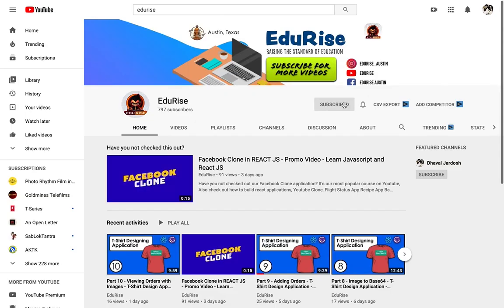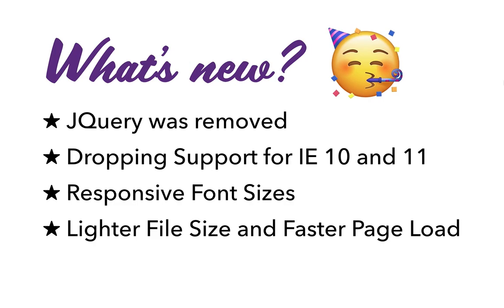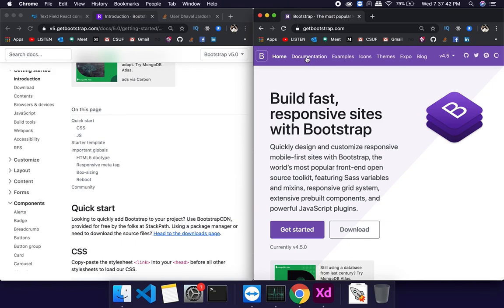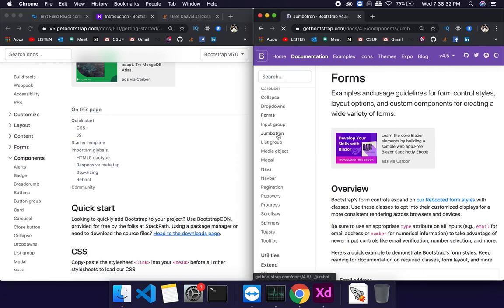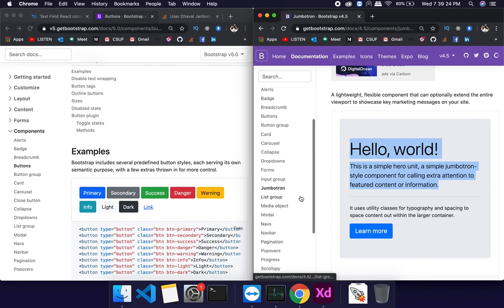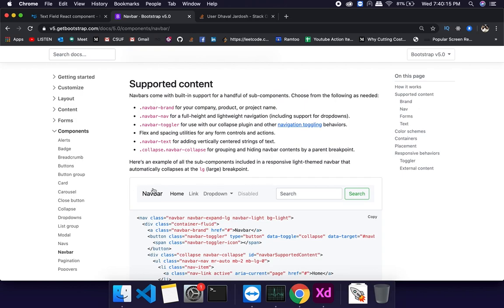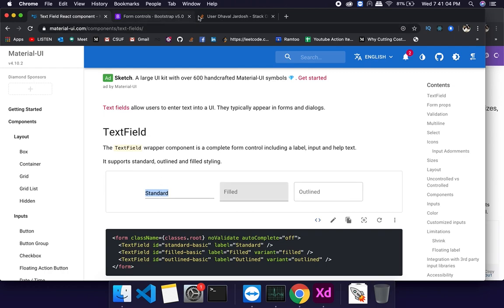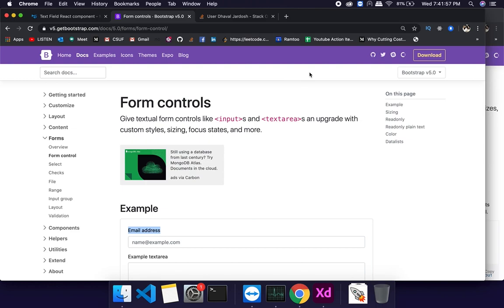Bootstrap 5 - What's new? - Bootstrap 4 vs 5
What is new in Bootstrap5?

1. JQuery is removed
2. Removal and Addition of few classes (Listed Below)
3. Responsive Font Size
4. Lighter File Size and Faster Page Load

Classes that are removed and added.

Some of the CSS classes that are already removed, according to the Bootstrap 5’s official Github project tracking board are
- form-row
- form-inline
- list-inline
- card-deck

Here are some new Bootstrap 5 CSS class added:
- gx-* classes control the horizontal/column gutter width
- gy-* classes control the vertical/row gutter width
- g-* classes control the horizontal & vertical gutter width
- row-cols-auto